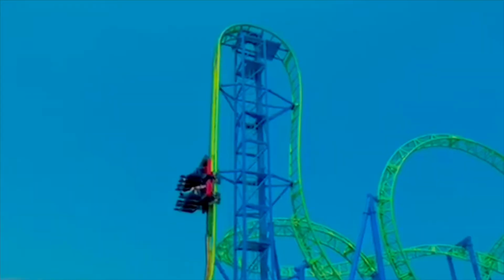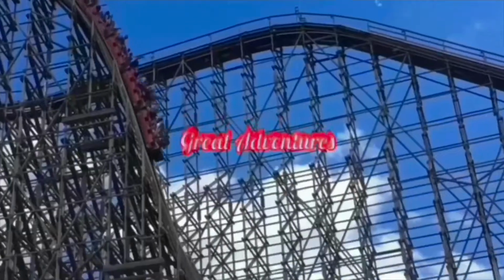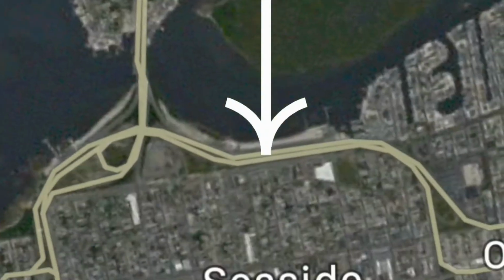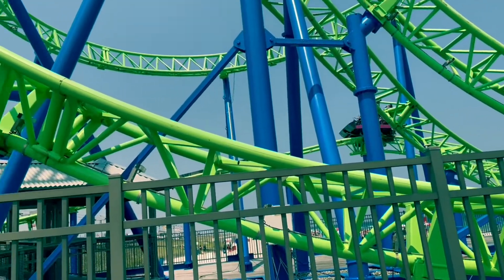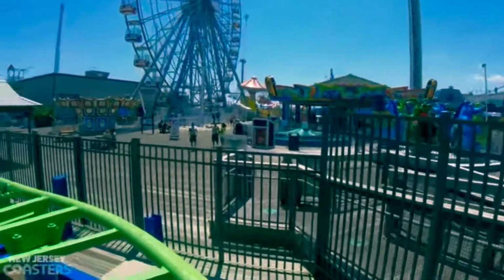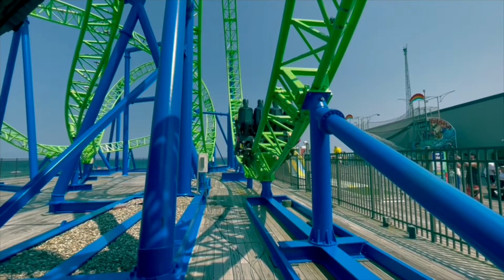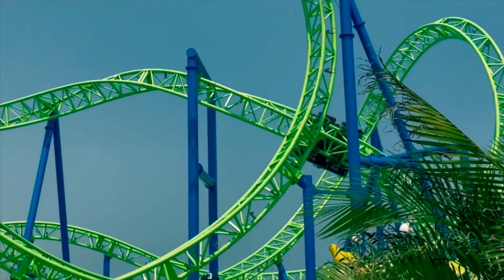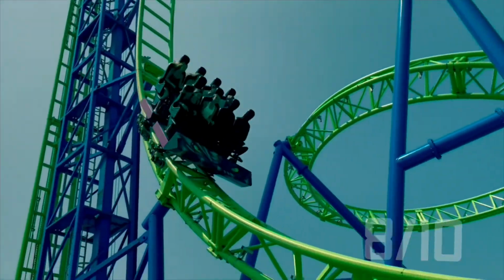Hydrus Roller Review Casino Pier New Jersey Gerstlauer Euro-Fighter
Hydrus opened on May 6, 2017, at Casino Pier in Seaside Heights New Jersey, replacing the former roller coaster “Star Jet” after it was destroyed in Hurricane Sandy. Hydrus is one of the 24 Gerstlauer Euro-Fighters operating as of 2021 and is an amazing ride, featuring a vertical lift, a beyond vertical drop, and multiple inversions! Hydrus is AWESOME! (8/10) Tier C

(Sorry for the bad audio quality. Next time it’ll be better)

Want to help out the channel? Take photos around any parks, send them to (It's a bit weird, don’t mind it), and they might just get featured in a video! Photos must have been taken by you, and cannot be watermarked (pls). By sending them, you are giving us the right to edit them and use them in videos! All photos are appreciated! Thanks!
Feel free to send any questions as well!

(rc_great_adventures)

Timestamps:
0:00 Intro
0:56 Great Adventure Intro
1:24 Getting into Casino Pier
2:16 Hydrus Station
2:43 Hydrus Ride Breakdown (Review)
3:31 After thoughts on Hydrus
3:56 Outro
4:06 Great Adventures Outro Video

Intro Credits:
CoasterForce
coastercrutchfield
AmusementInsider
Theme Park Maniacs
Coaster Crusader
Attraction Spot
Sharp Productions
James C
Theme Park Review
Marcus Leshock

(Picture Credits)
The Point
Los Angeles Times

Video credits:
DannyBloomAreial
Casino Pier
New Jersey Coasters